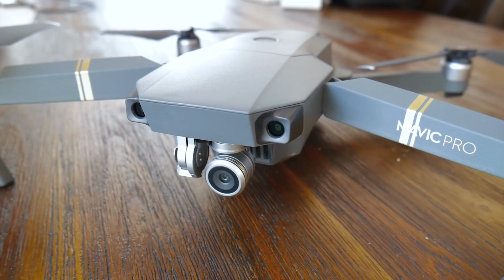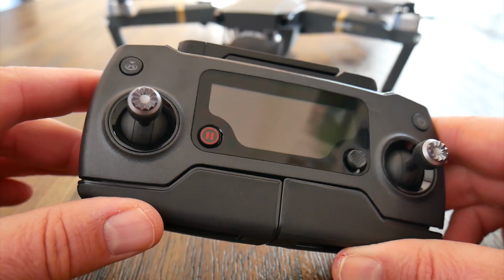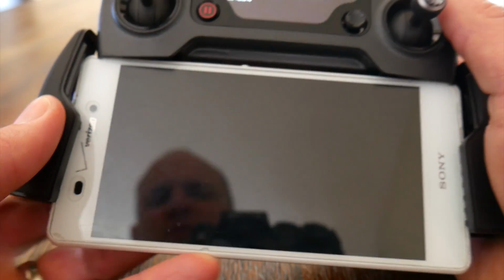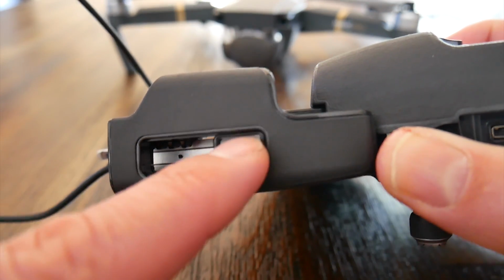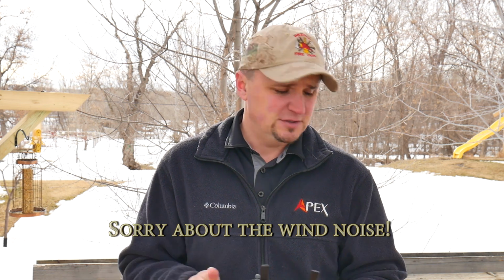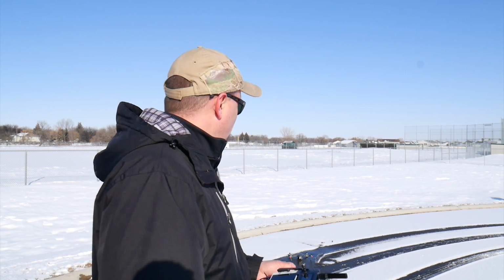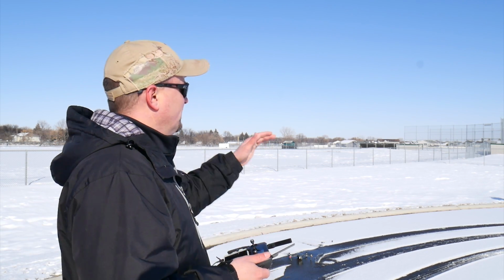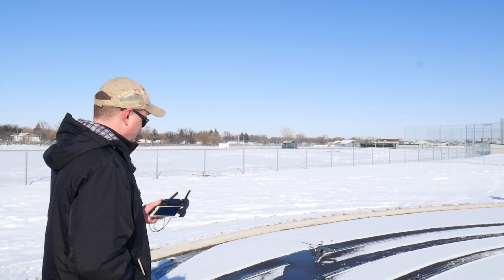DJI Mavic Pro For Beginners From a Beginner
The brand new Mavic 2 series is out!

Looking to buy the original Mavic Pro?  It's getting cheaper now with the release of the Mavic 2!

This was the best decision I ever made when it comes to making a big purchase.  I had been researching these for a long time, and finally decided to get one.

Want to save some money on the perfect drone?  DJI has refurbished products that come with a full warranty!

The one item that every Mavic Pro owner should get (and it's only $6!!!)

A complete list of the BEST MAVIC PRO ACCESSORIES can be found

All of my gear: (click links to purchase at the best price!)

- DJI Spark
- Professional Mavic Pro Case
- Best Spark Hard Case
- Best Spark Shoulder Strap Soft Case
- GoPro Hero5 Session
- Polar Pro Filters
- Best Landing Drone Landing Pad
- Panasonic Lumix G7
- SLIK Pro 700DX Super Titanium Tripod
- My 4K Editing Computer